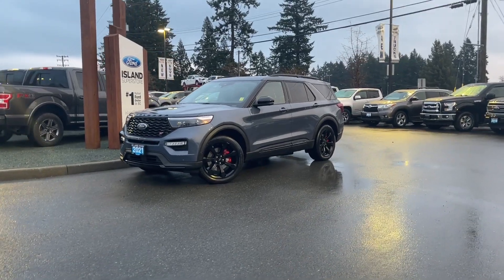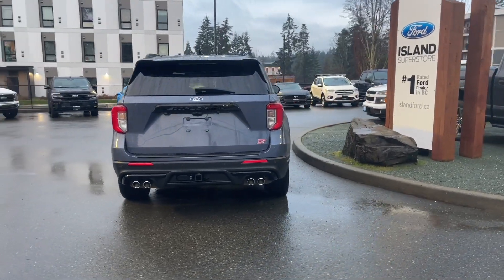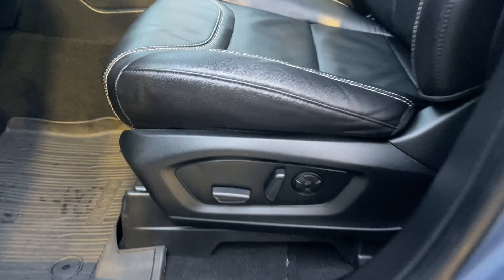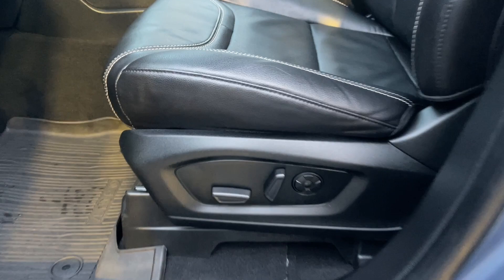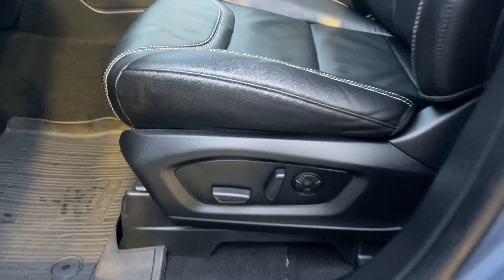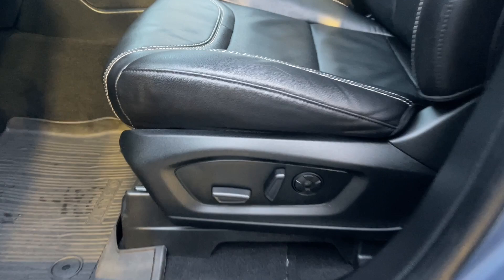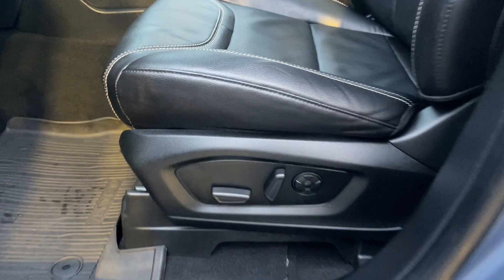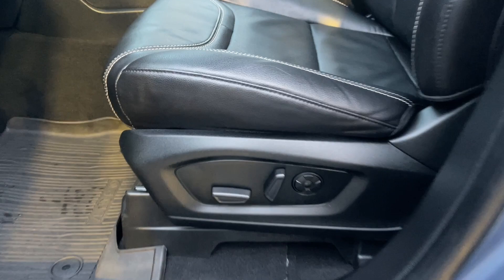2021 Ford Explorer ST + NAV, Twin Panel Moonroof, Handsfree Liftgate Review | Island Ford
Come down today to check out this 2021 Ford Explorer! This 2021 Ford Explorer ST has an Infinite Blue exterior and Ebony Leather seats with seating for 6. Equipped with a 3.0L Ecoboost engine paired with 4WD to tackle any road conditions. Desirable features include Twin Panel Moonroof, Multicontour Seating (Massage) and Handsfree Liftgate. Your Vehicle is equipped with FordPass Connect which allows you to utilize the Ford Pass app to securely lock and unlock your vehicle as well as other features from the app. Additionally it provides connectivity to WIFi Hotspot for up to 10 devices (Data charges apply, see dealer for details). Per Carfax No Reported Accidents.  We are BCs #1 Rated Ford Dealer, let us show why by earning the opportunity to do business with you. If you have no credit, bad credit or rebuilding your credit let our finance specialists help you purchase the perfect vehicle. If you're from the mainland, we'll cover your BC Ferries fare with the purchase of a vehicle.    Price is plus $699 Documentation Fee, $299 Ozonator Eliminator voluntary program and is subject to additional government levies, PPSA fees and applicable taxes.  Prices, product specifications and other information shown on this site are for information purposes only, are subject to change at any time without obligation, and may not be completely up to date or accurate. While we do try to ensure the accuracy of our inventory listings, it is possible that it is inaccurate due to human error. Dealer # 40142.